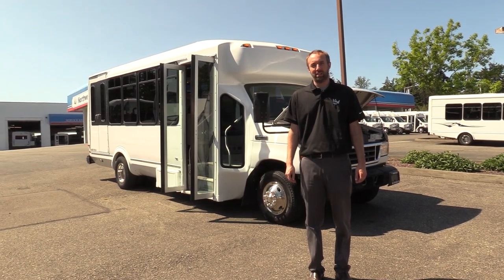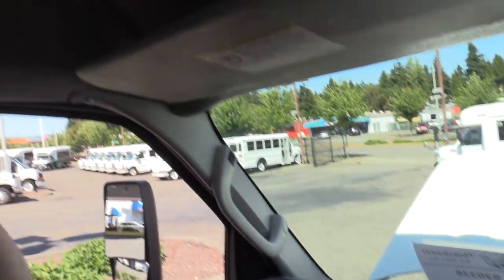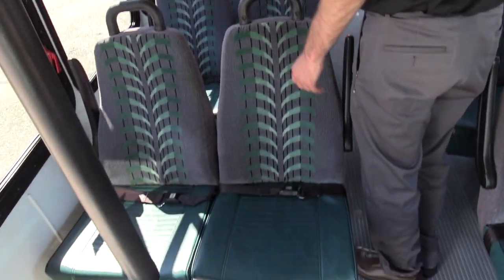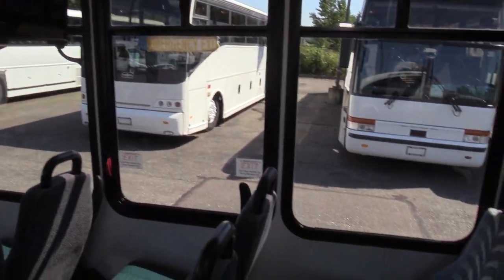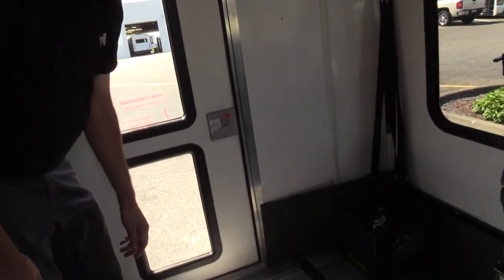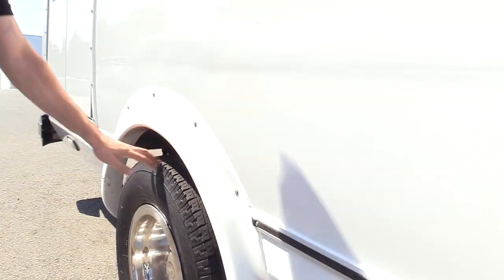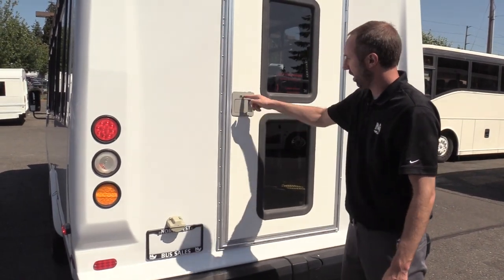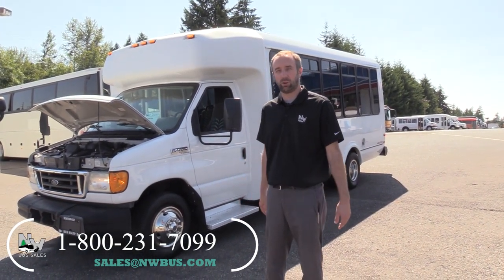2007 Ford Eldorado Aerotech 16 Passengers + 2 Wheelchairs Shuttle Bus - S20338